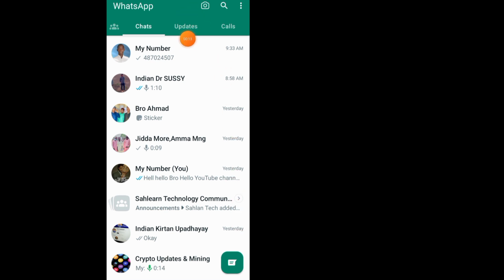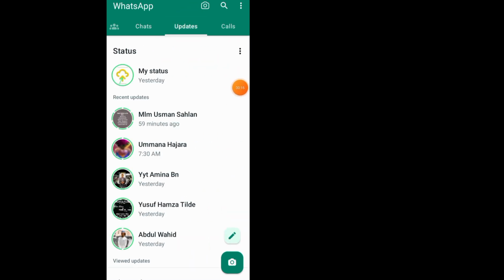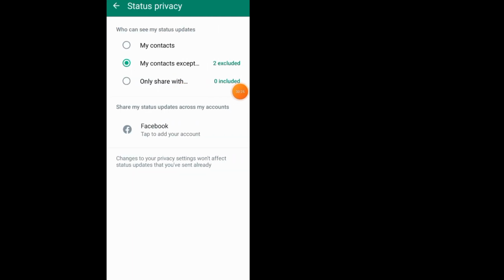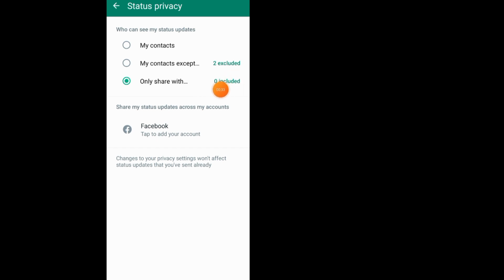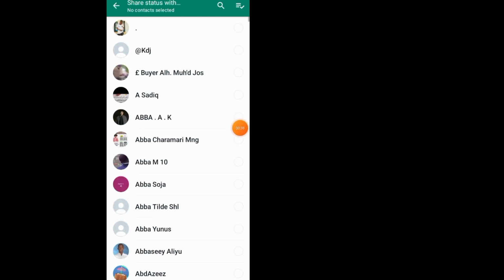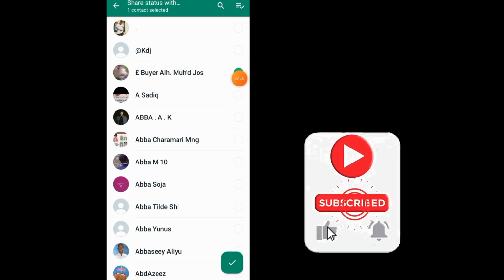How To Show Whatsapp status to only one person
Learn how to show whatsapp status only one person in a few simple steps. If you are looking for a video about status,how to share whatsapp status with only one person here it is! In this video I will show you how to share whatsapp status with one person. Be sure to watch the video to the very end. You will learn how to set whatsapp status for only one person.